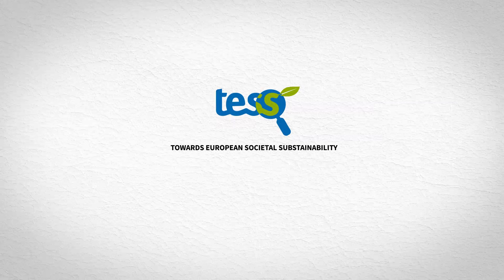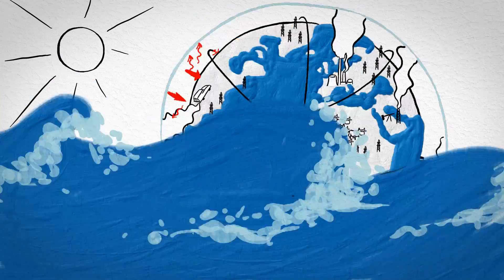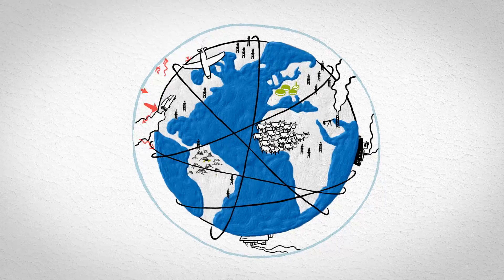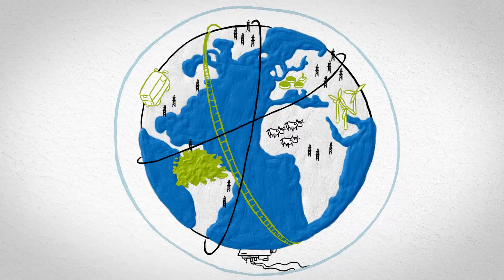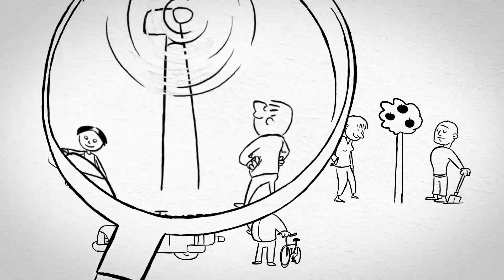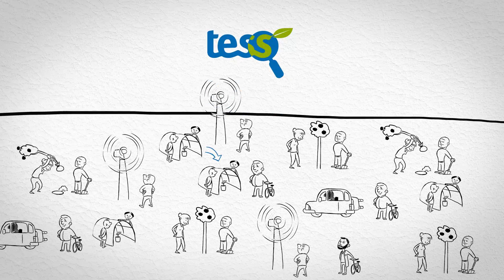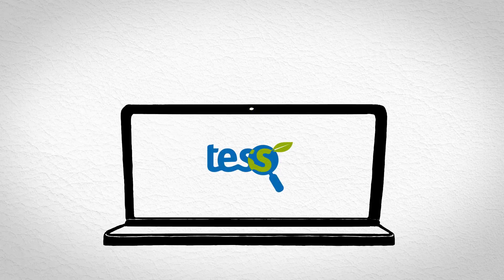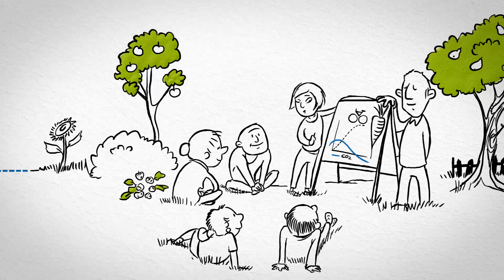TESS - Towards European Societal Sustainability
The video describes the background, aims and methods of the EU-funded research project TESS (Towards European Societal Sustainability) in an entertaining manner. The project aims to quantify and measure the impact of community-based initiatives in contributing to a low-carbon society and foster networking between initiatives, researchers and policy makers.